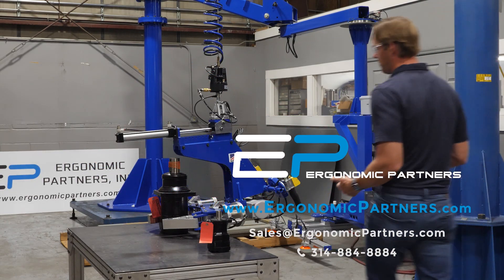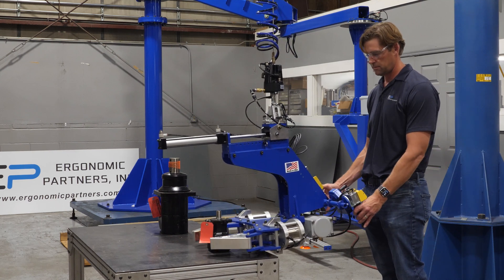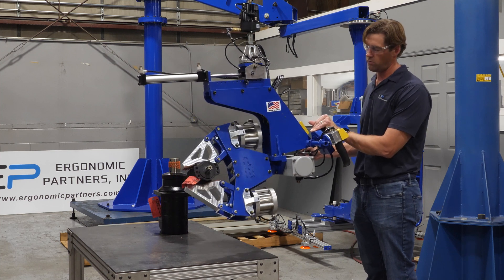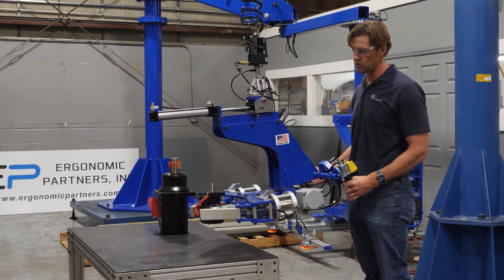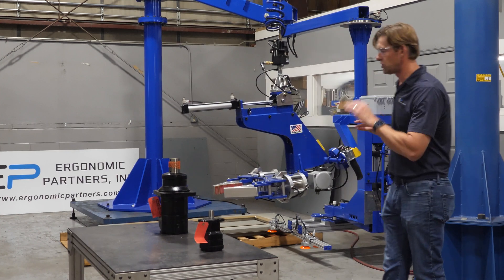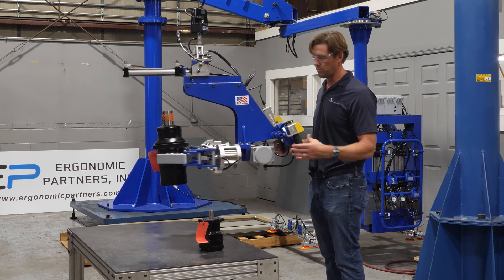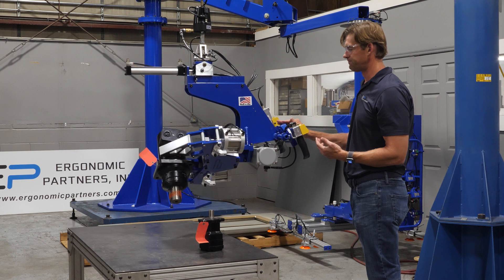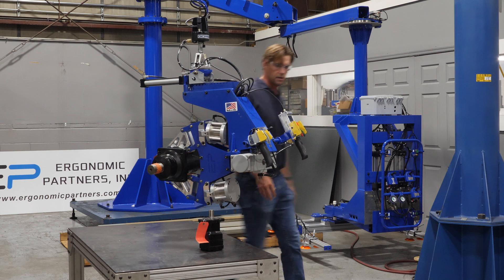Electric Motor Lift Assist with Rotation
We designed, engineered, and built this custom ergonomic tool to grip, rotate, and lift various types of motors. The tool features a steel and aluminum powder coated frame, automatic adjustable center of gravity shift, Linatex rubber lined grip jaws with a uniquely designed shape allowing the lifting device to grab round or square motors. The tool is controlled using the ergonomic soft grip handles with proportional up/down controls, grip/release/common button controls, and our Gripper Safety Circuit preventing operators from accidentally releasing the motors in mid-air. The motors can be momentary rotated 180 degrees with a rotation lever control. The tool is suspended from a Gorbel Easy Arm (smart hoist integrated into an articulating jib crane) that allows unparalleled precision; and with the float mode control operators can precisely position and orient the motors with their hands.